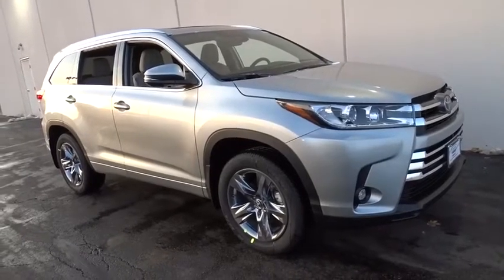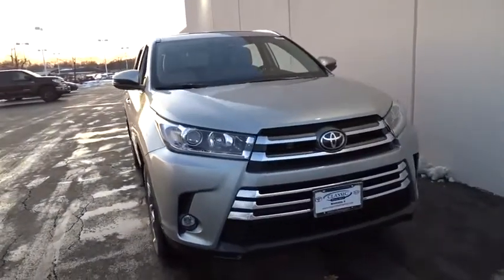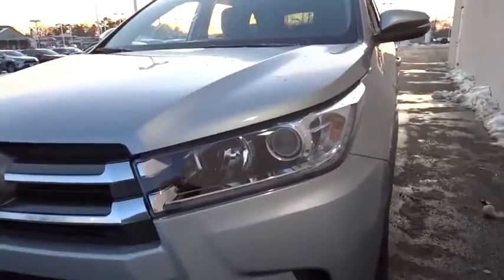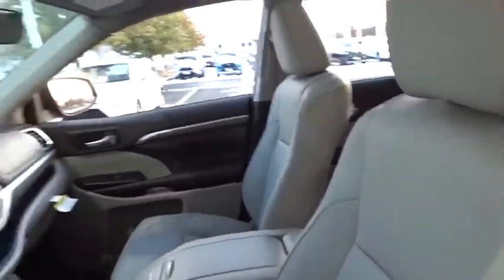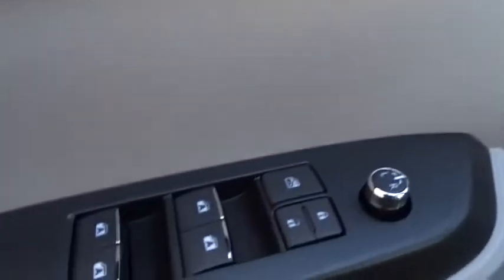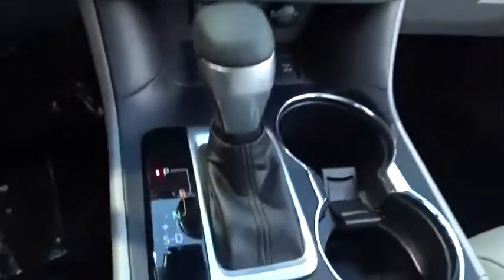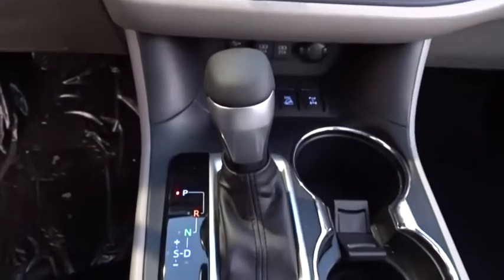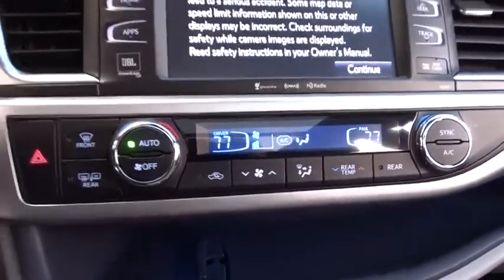2019 Toyota Highlander near me Waukegan, Gurnee, Kenosha, WI, Fox Lake, Libertyville, IL T22839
Celestial Silver Metallic New 2019 Toyota Highlander available near me in Waukegan, Wisconsin at Classic Toyota. Servicing the Gurnee, Kenosha, WI,  Fox Lake, Libertyville, IL area.
2019 Toyota Highlander Limited Platinum - Stock#: T22839 - VIN#: 5TDDZRFH3KS740120

Classic Toyota
515 N Green Bay Rd

At Classic Toyota customer satisfaction is our number one priority. We want to exceed your expectations in all aspects of your purchase. Our sales staff is courteous and professional. We will provide thorough answers to all of your questions, including a comprehensive explanation of your trade value, and a complete presentation of the vehicle(s) you are interested in. We have a simple pricing process, without obligation. Come see why we are the friendliest place in town!